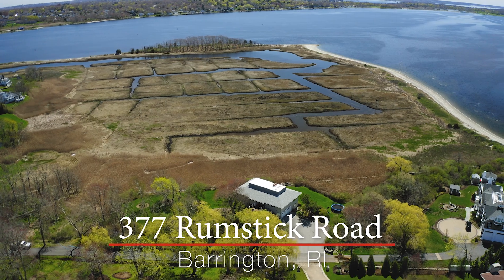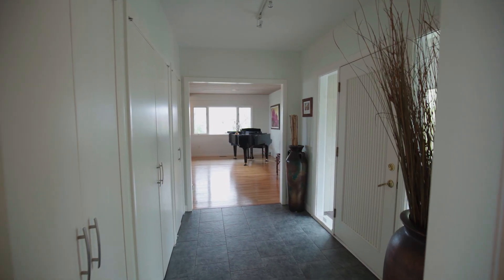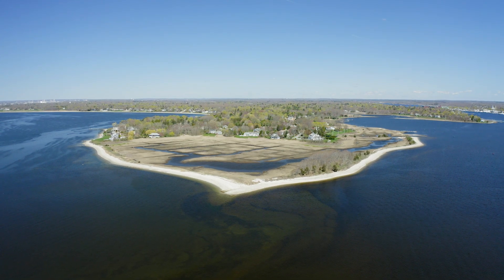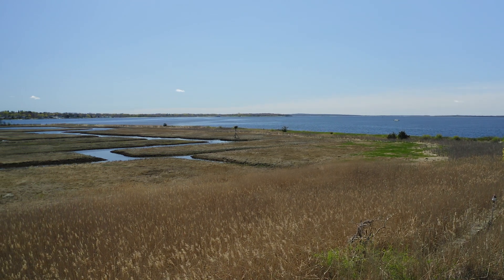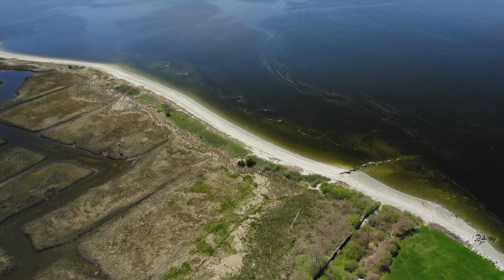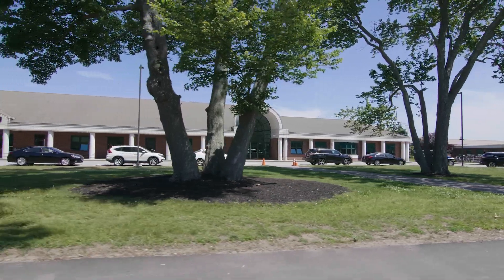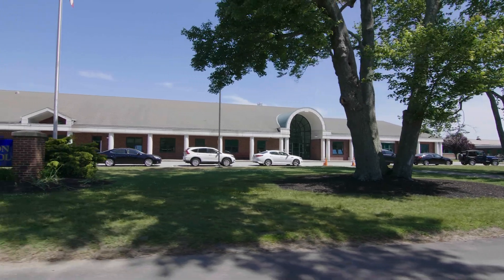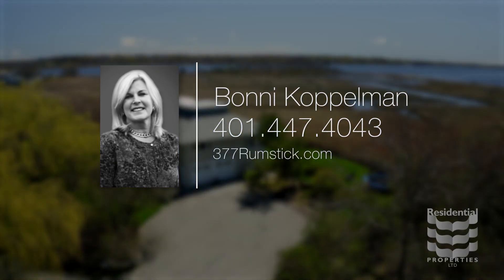377 Rumstick Road, Barrington, RI 02806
WATERFRONT-TIP OF RUMSTICK POINT-PRIVATE ACCESS TO BEACH: The house is located at the very tip of Barrington&#039;s prestigious Rumstick Point. Private road leads to your own secluded nature preserve, a haven for birds and wildlife. Situated on 1.7 acres